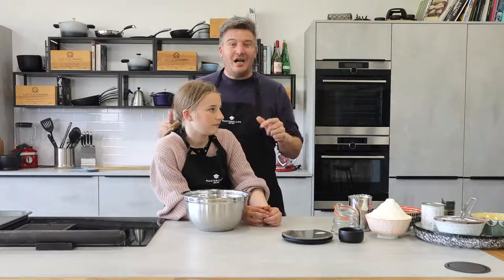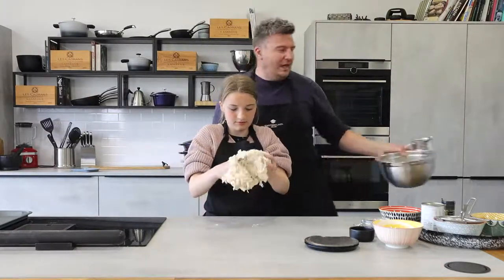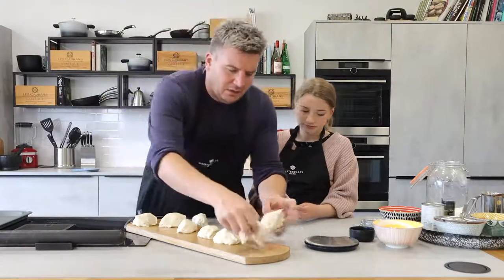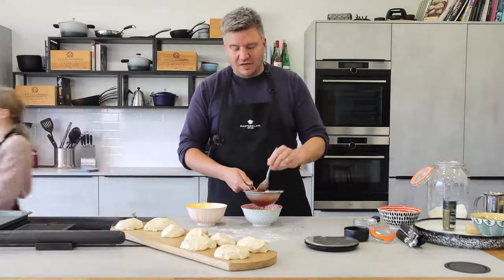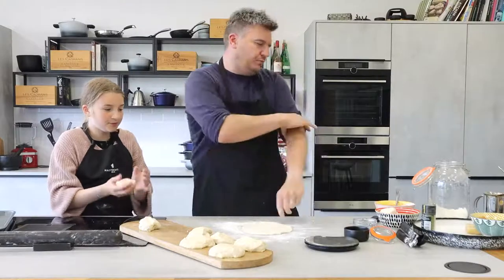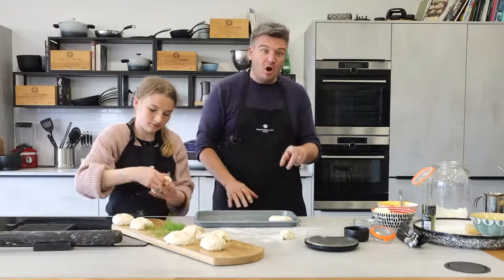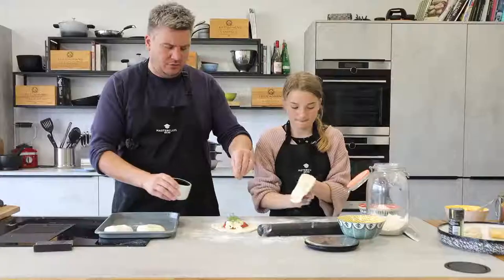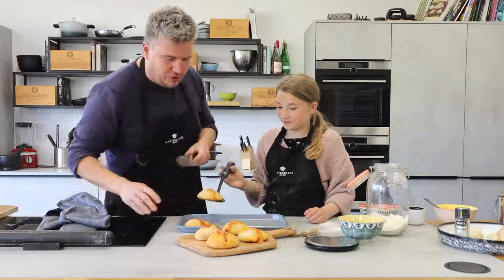Masterclass Junior Cook Along Live